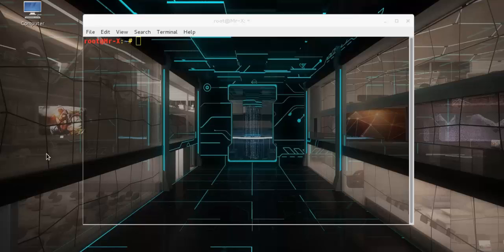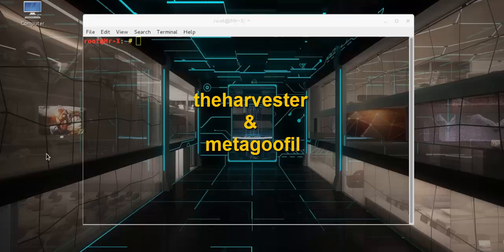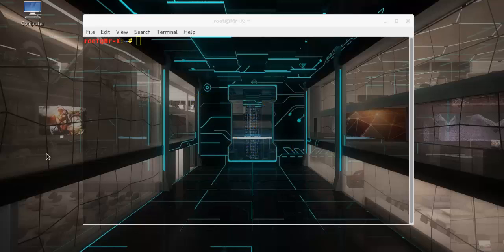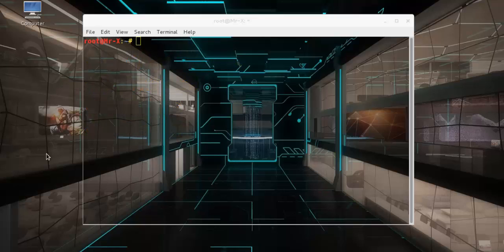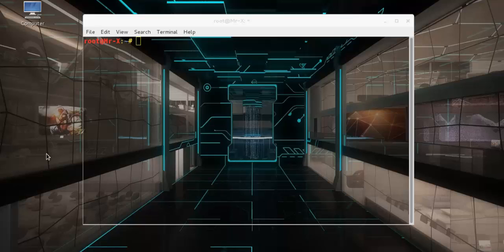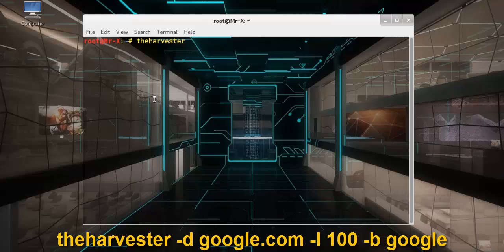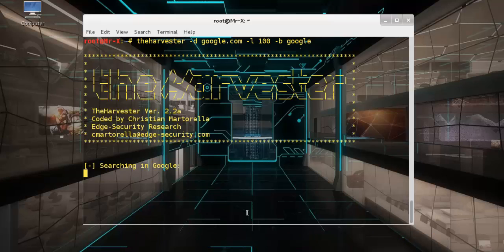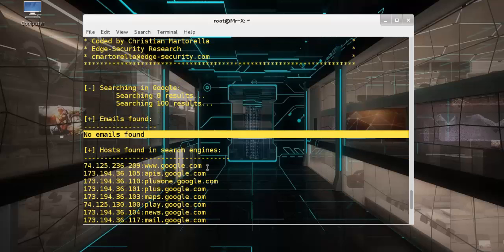Collect Domain & Email Address from Target using theharvester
Hello Friends,